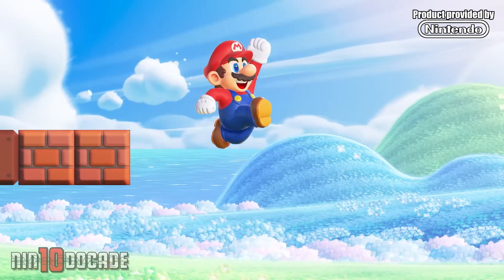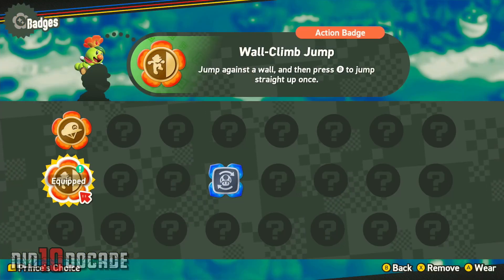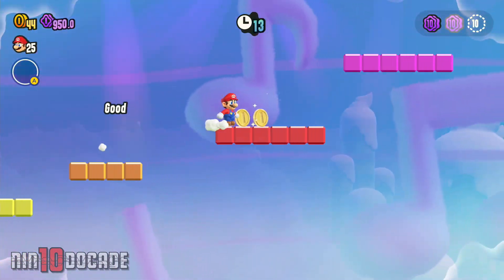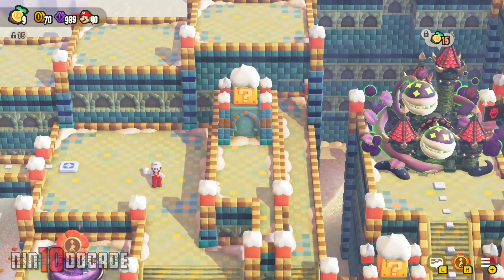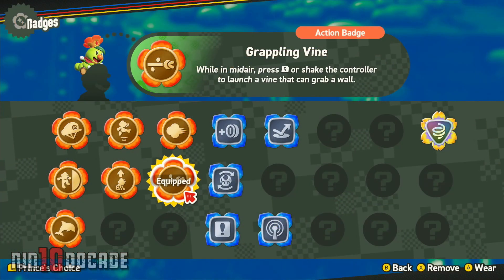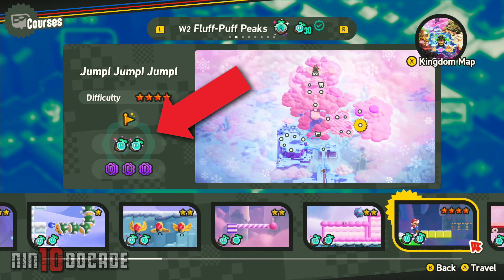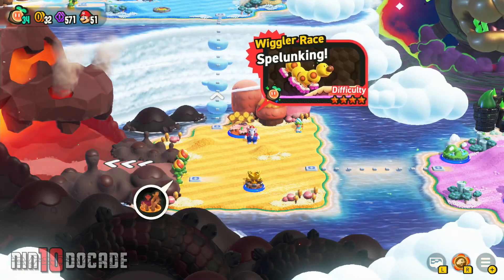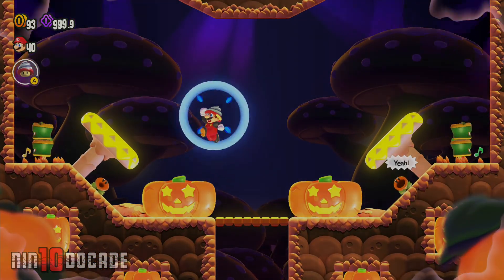HOW TO UNLOCK All Badges in Super Mario Bros. Wonder for Nintendo Switch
Learn HOW TO UNLOCK All Badges in Super Mario Bros. Wonder for Nintendo Switch. In this comprehensive guide, know what objectives to complete to unlock every Badge in the game.

►HOW TO Get 99 Lives or Infinite Lives Fast in Super Mario Bros. Wonder